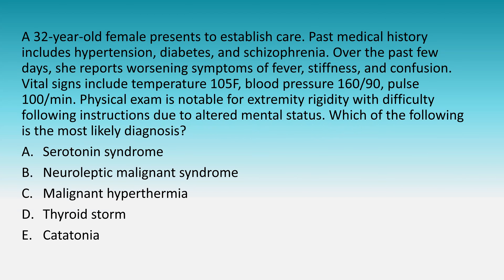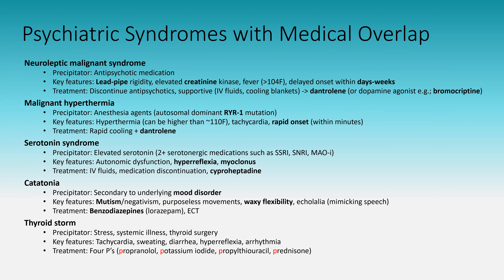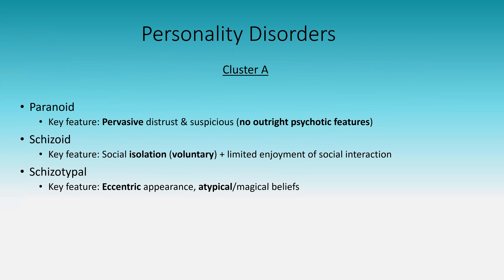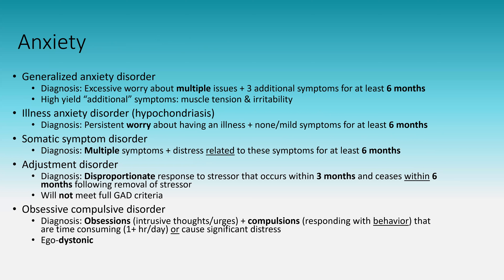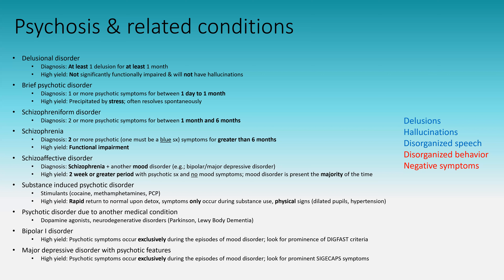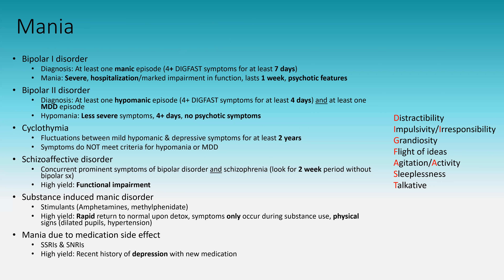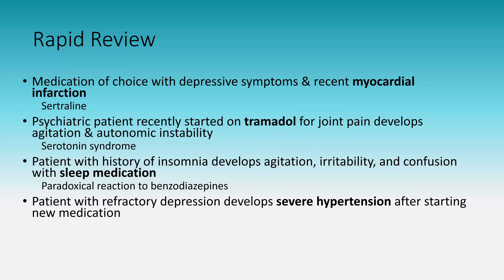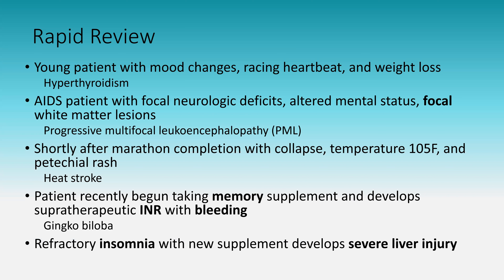High Yield Psychiatry Shelf/Step 2CK Review (Part 2)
This is part two of a high-yield review of psychiatry for the shelf exams and Step 2 CK. The first section starts with HY practice questions, followed by important differential diagnoses, and then conclude with some rapid review concepts.